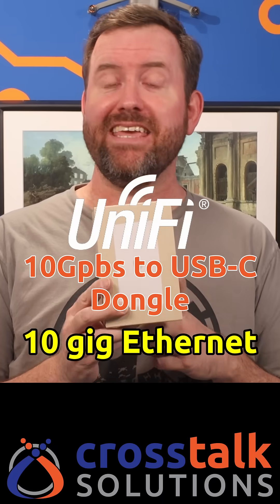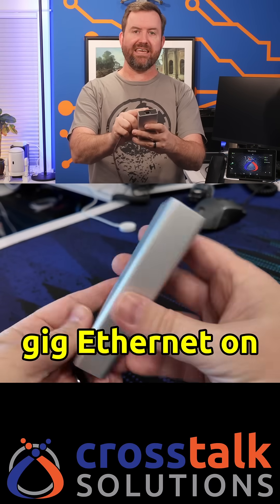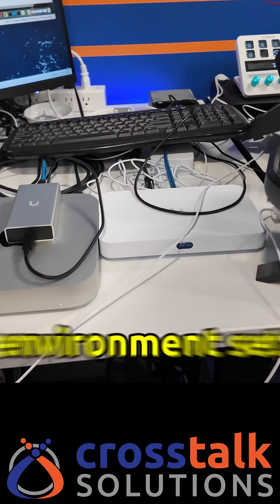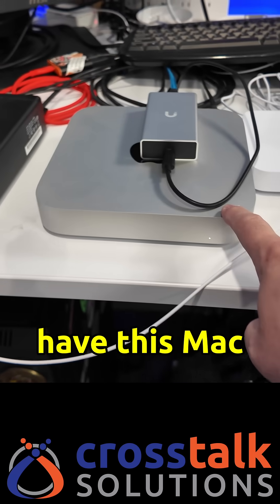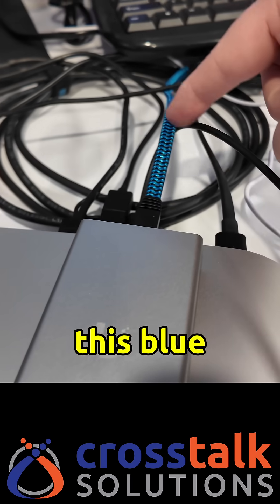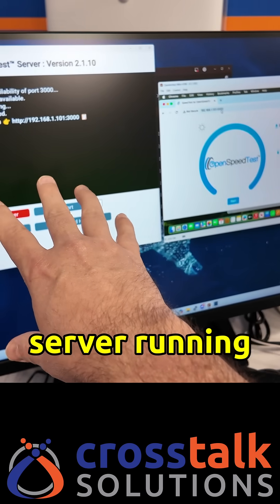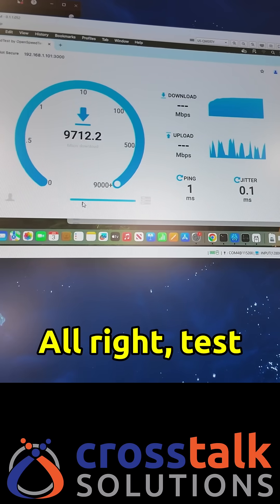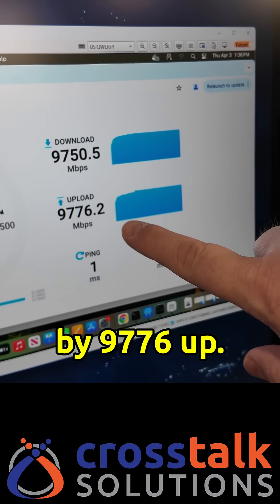This UniFi 10Gbps USB Adapter Made My Network 10X FASTER!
NEW! UniFi 10 gigabit Ethernet to USB 4 dongle for 10 gig connecting your computer to a UniFi 10 gigabit network switch.

My test setup is a Minisforum MS-01 DAC connected to the UniFi UCG-Fiber running Open Speed Test. I then have a Mac Mini with the UniFi 10 gigabit Ethernet dongle plugged into Thunderbolt 4 and also plugged into the 10 gigabit Ethernet port on the UCG-Fiber.

MSRP on the UniFi 10 gigabit Ethernet to USB 4 dongle is $199 bucks USD.